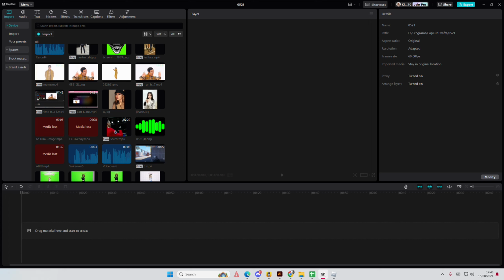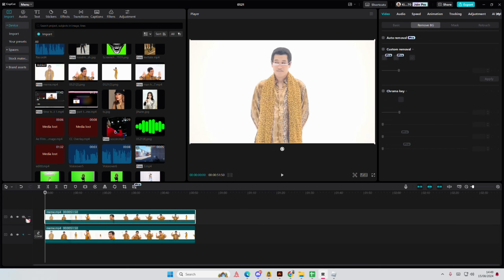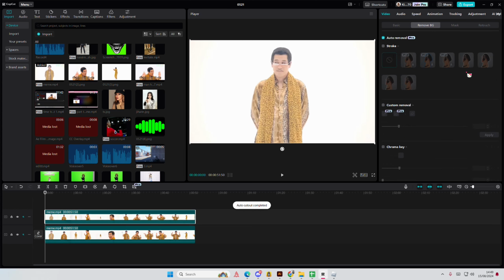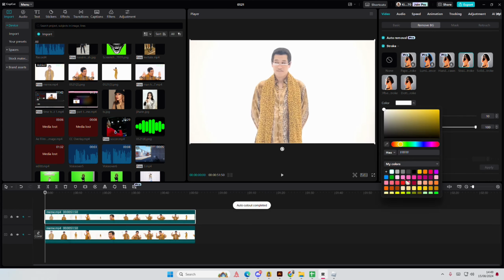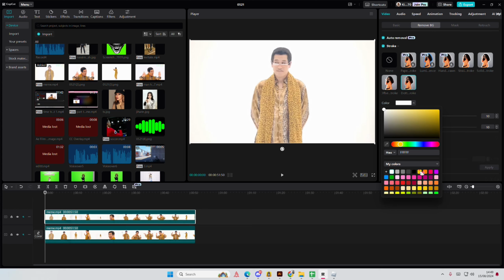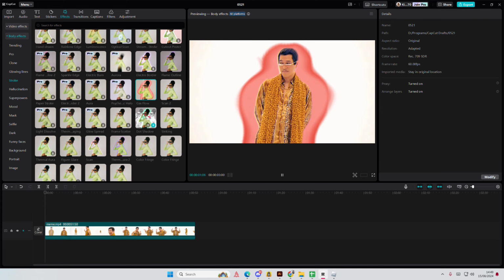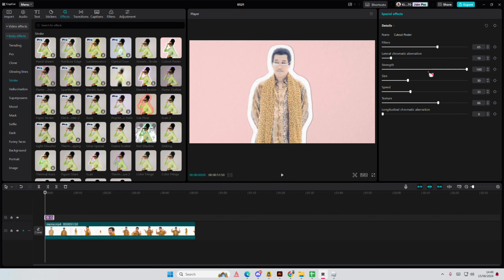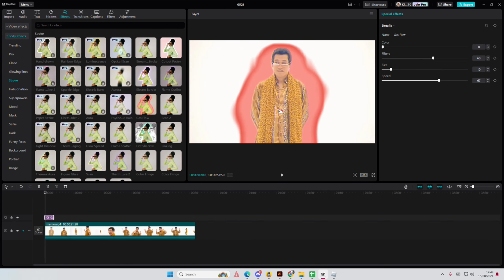❤️ QUICK: Outline a video or image in Capcut PC Tutorial | Full Tutorial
This tutorial will show you how you can import videos in CapCut PC.